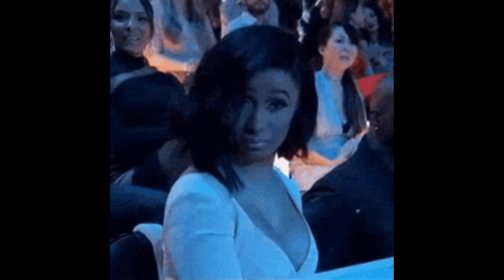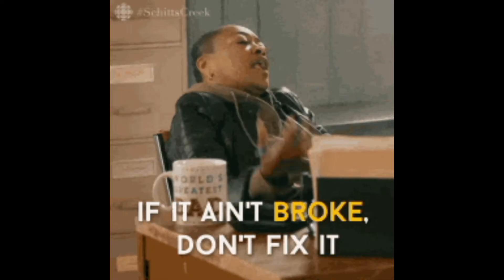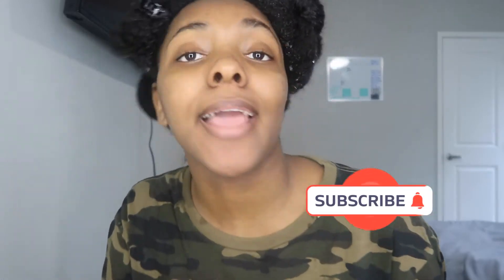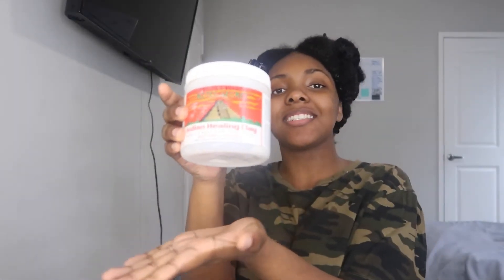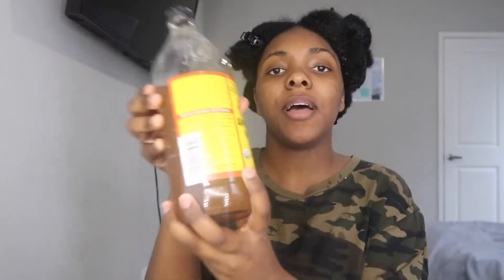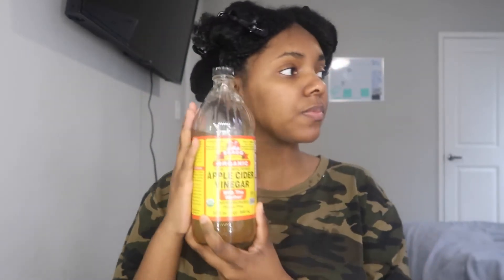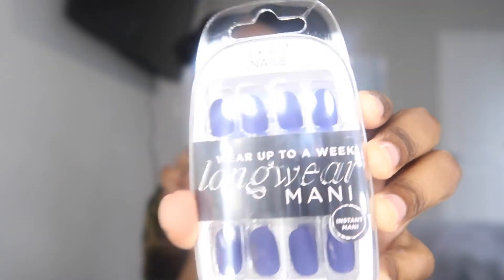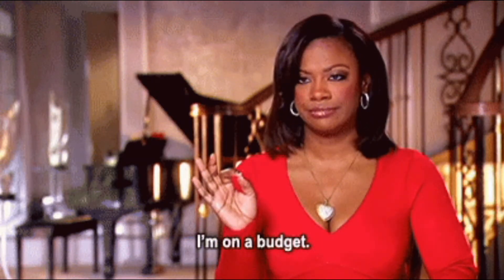Twist out using ONLY TGIN Products !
Heeyyy chillleeee, Your is back with another video and I felt like doing what I do best, which is. A TWIST OUT!

Hair page: Dajmonique
Personal page: Daja.monique_